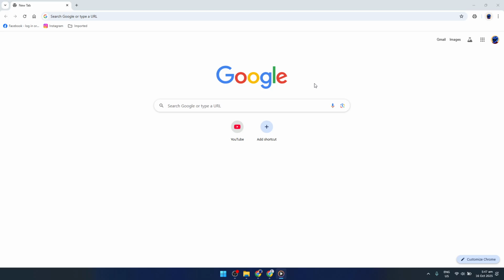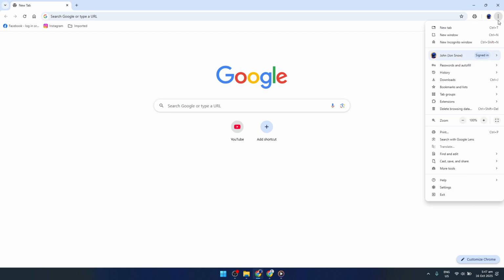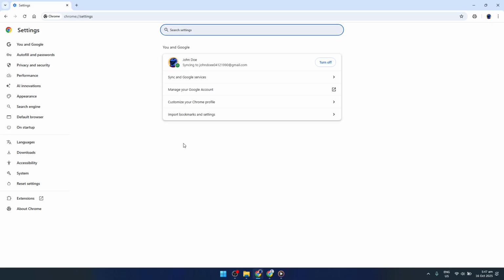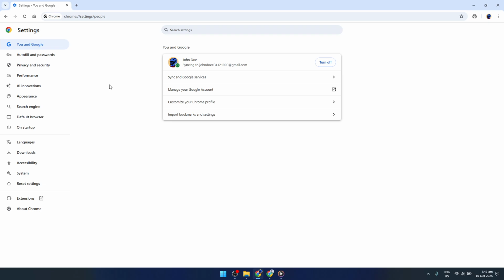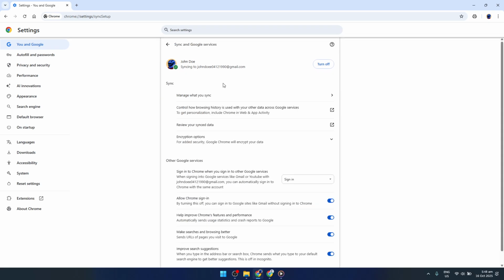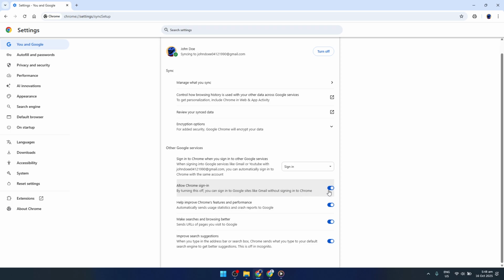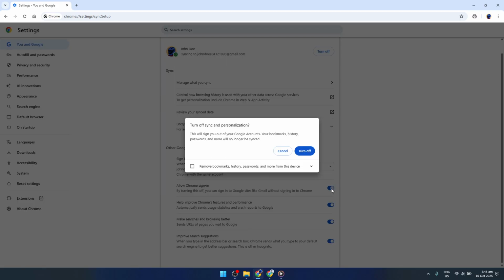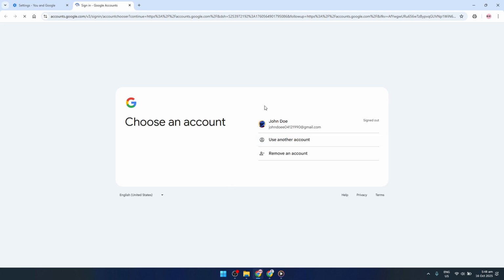How To Turn Off Google Chrome Auto Sign-In [2025 Guide]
In today's video we cover: turn off Chrome sign-in, disable Chrome auto sign-in, Google Chrome settings, Chrome privacy tips, manage Chrome sign-in, stop Chrome auto login, Chrome account settings, Chrome sign-in guide, browser sign-in options, Google account management, Chrome help tutorial, turn off auto sign-in, web browser privacy, disable auto sign-in Chrome, internet browsing tips, Chrome user guide, manage browser settings, Chrome sign-in issues, secure browsing tips